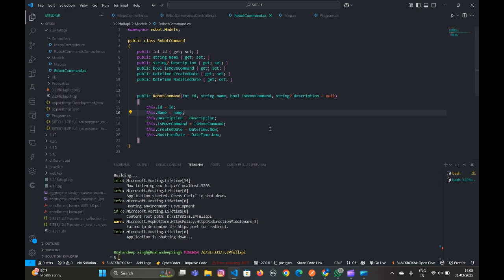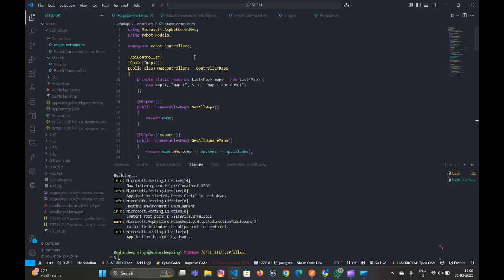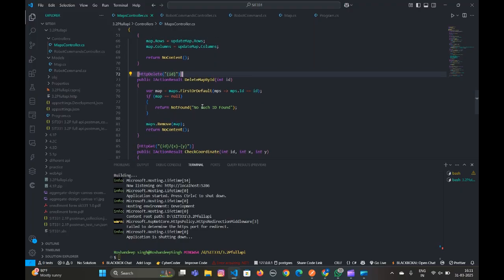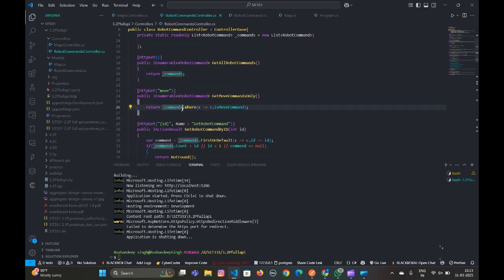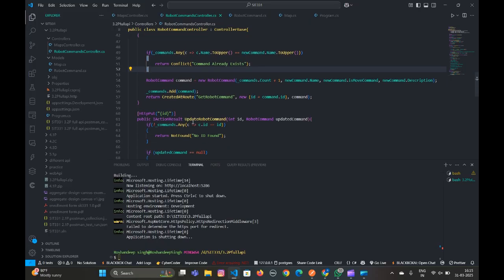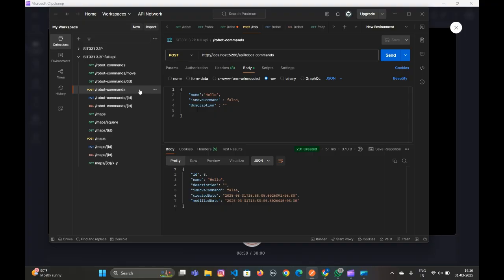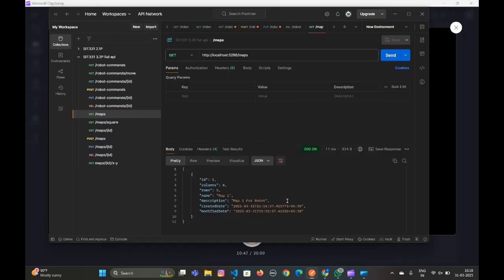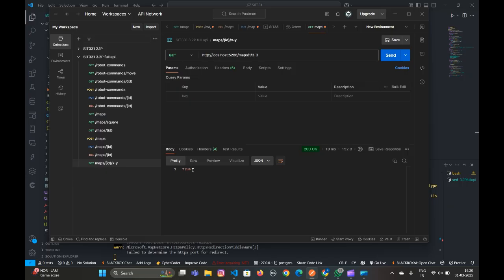3 2P full api video demo